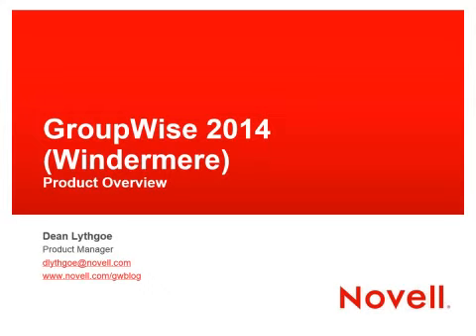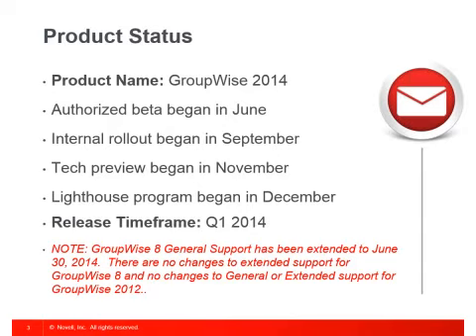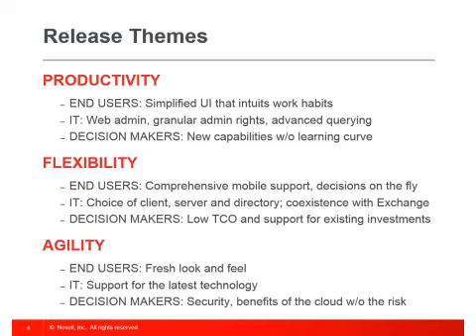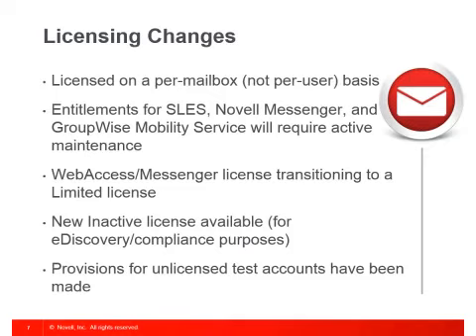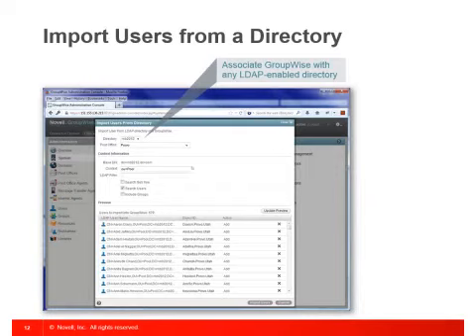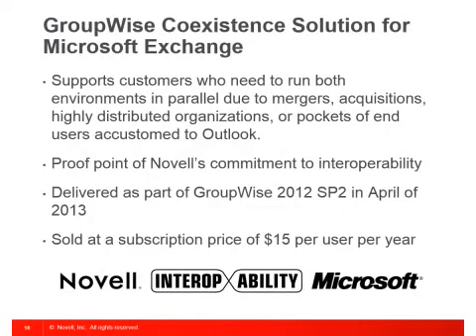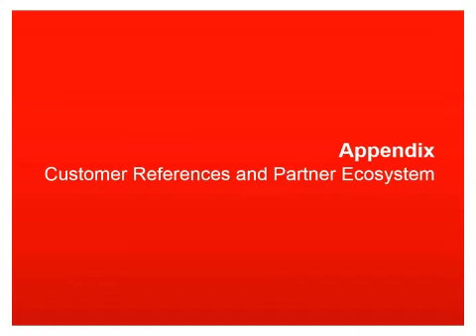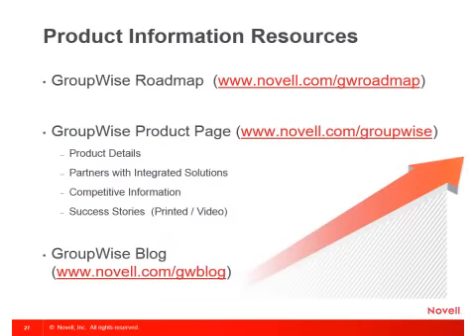20140205 Novell Enablement Webinar GW 2014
Novell GroupWise 2014 is just around the corner.

And we'd like to give you a sneak preview of what it will look like.

This upcoming release offers something for everyone: Active Directory integration and a new web admin tool to drive IT efficiency, and new features and usability enhancements to make users more productive than ever. It also features a completely redesigned look and feel that keeps the focus where it belongs -- on the user and the work. Join the Novell GroupWise 2014 preview webinar and find out what's in store for you and your users.

So why not take it for a test drive?

A tech preview of GroupWise 2014 will shortly be available to Novell partners and customers and we would like you to try it out. Simply sign up for the tech preview and you'll get to explore the new features before anyone else. And please share your feedback with us, we'd be delighted to hear what you think.